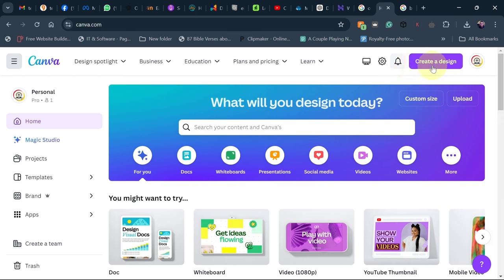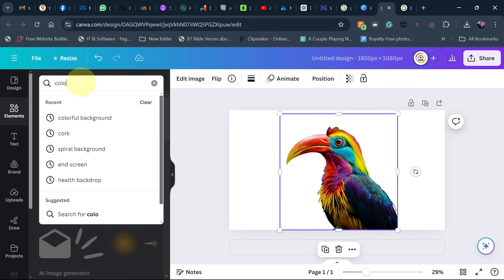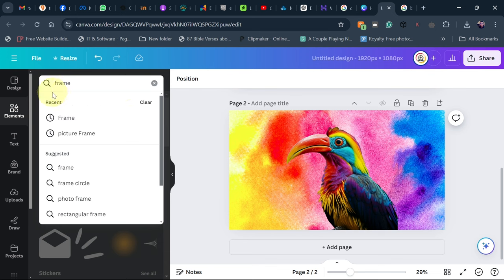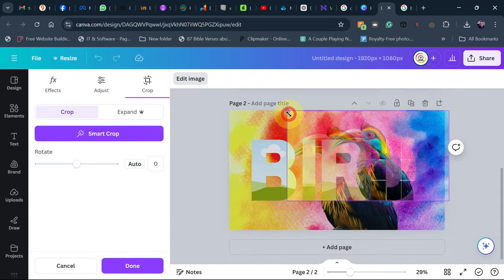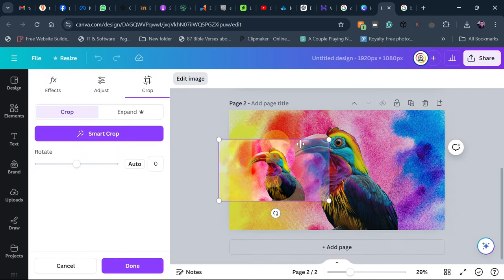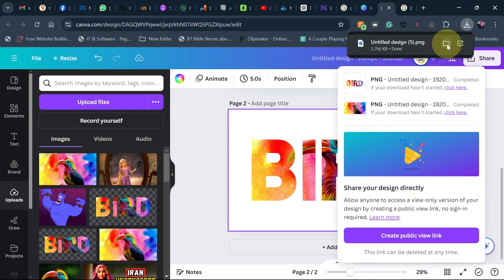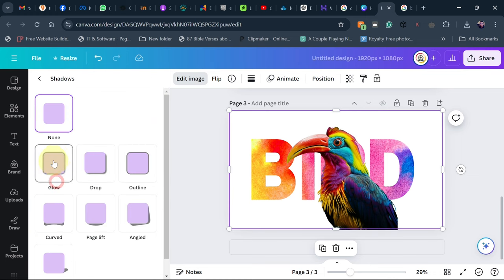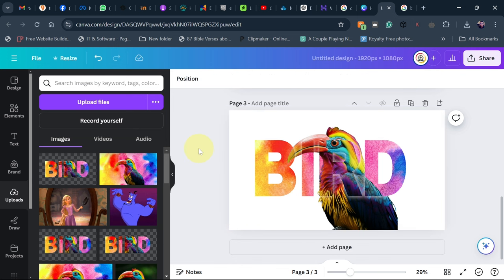How to Create Stunning Text Effects in Canva: Easy Typography Tutorial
Unlock the power of Canva with this step-by-step typography tutorial! 🎨 Learn how to design beautiful text effects that will make your graphics stand out, whether you're creating for social media, presentations, or personal projects. This easy guide will help you elevate your designs in no time. Watch, follow along, and create amazing text effects today!